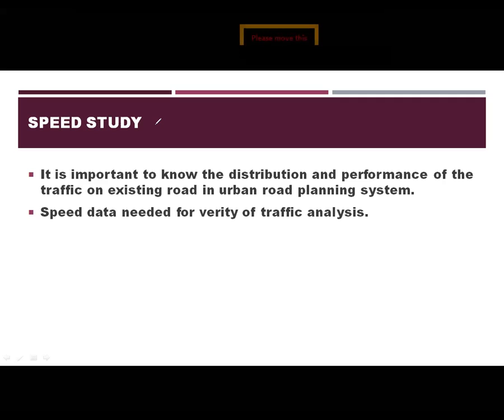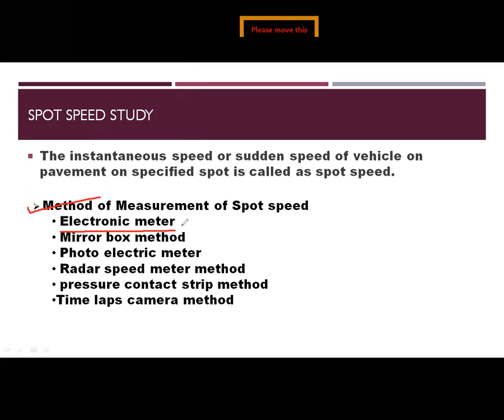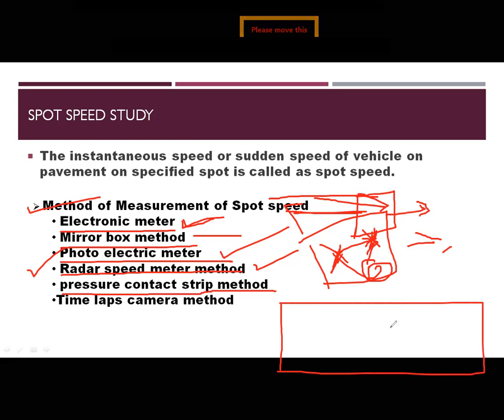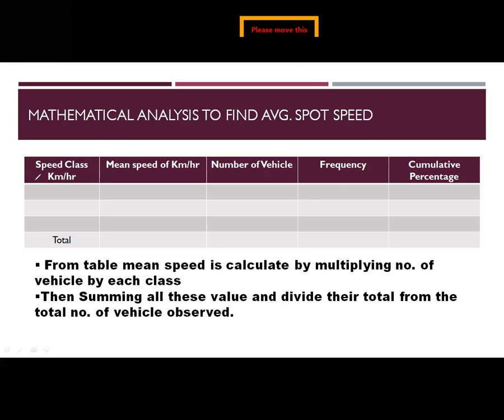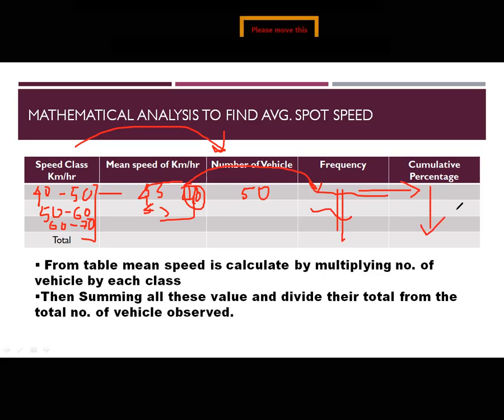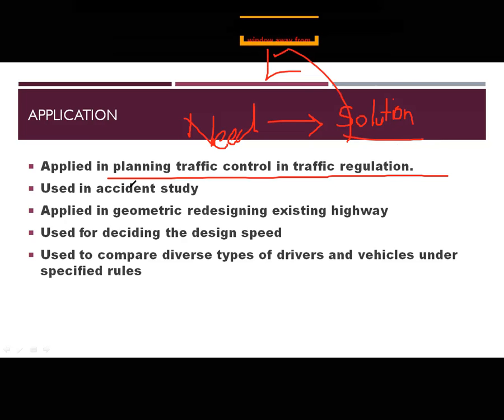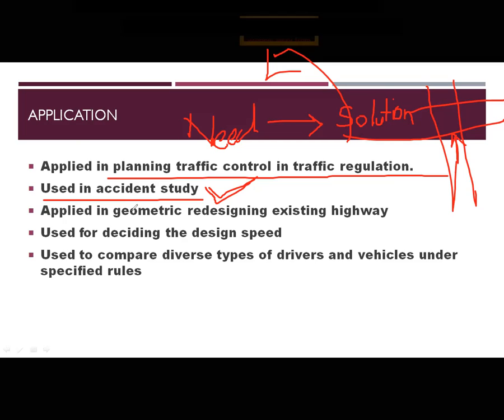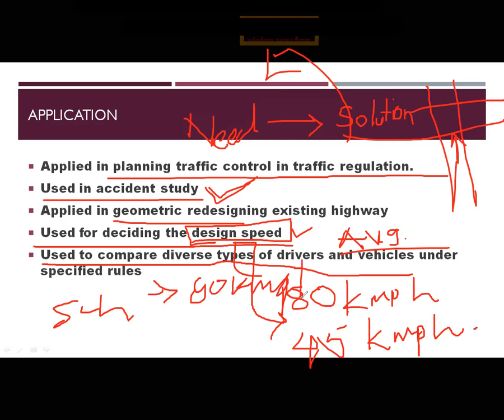ATCFOEM_CIVIL_BE_TRANSPORTATION ENGINEERING_TRAFFIC ENGG. & CONTROL_SPEED STUDY_BY-PROF. KAKADE V.D.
TRANSPORTATION ENGINEERING
TRAFFIC ENGINEERING & CONTROL
TRAFFIC STUDY
SPEED STUDY
MEASURING METHOD
APPLICATION